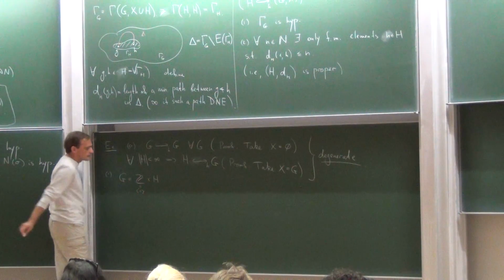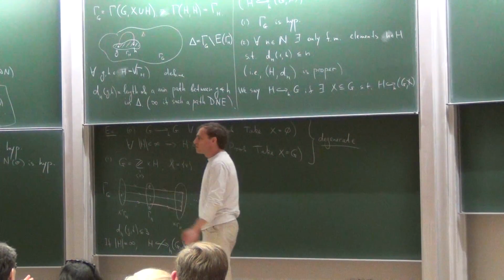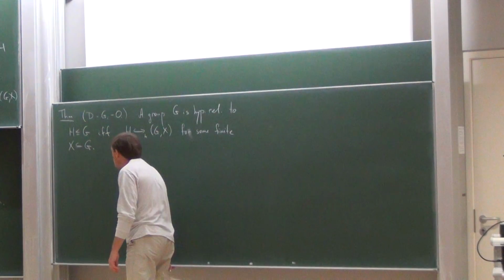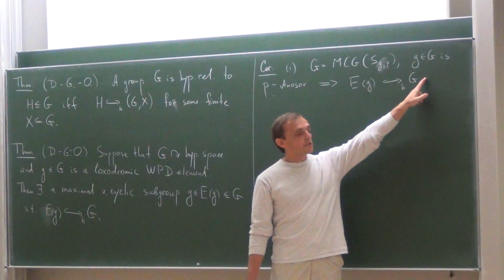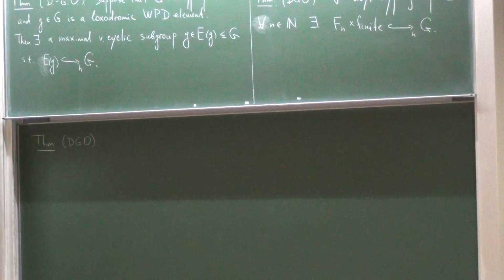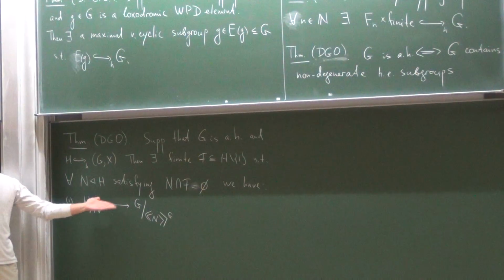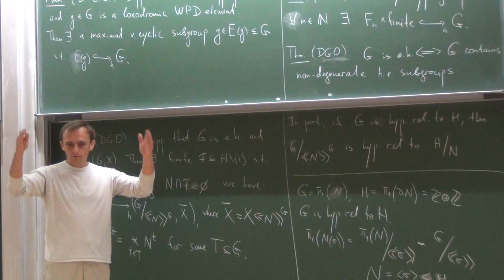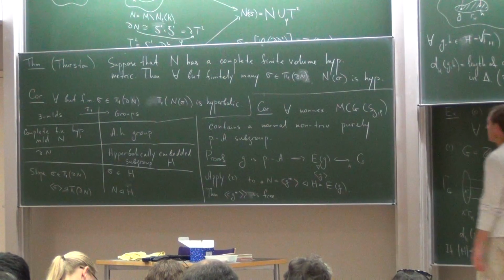Osin 3 2